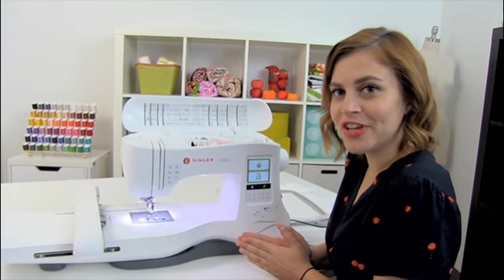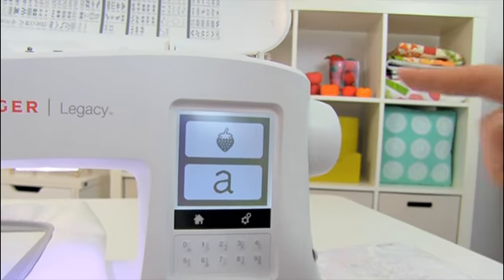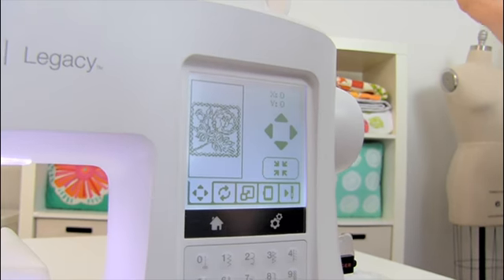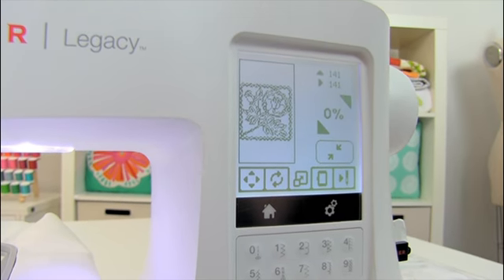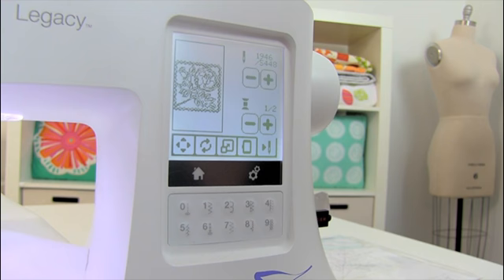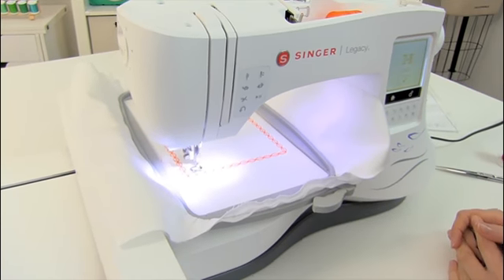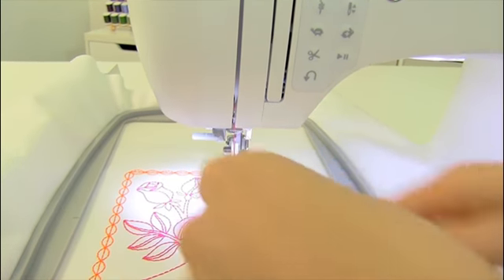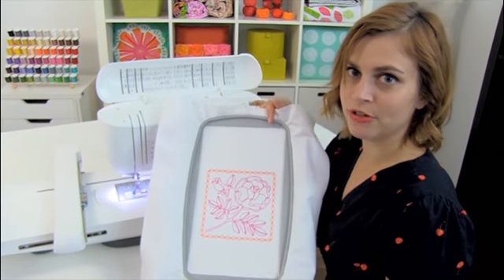Learn How to Select & Stitch an Embroidery Design with the SINGER® Legacy™ SE300/SE340 Machines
Learn how easy it is to select an embroidery design and stitch it out using the SINGER® Legacy™ SE300 and SE340 sewing and embroidery machines. Watch as we walk you through using this machine and embroidering out a finished design.

Have questions? Need help with your sewing machine, or looking for your manual?